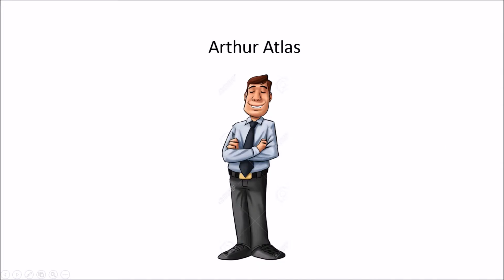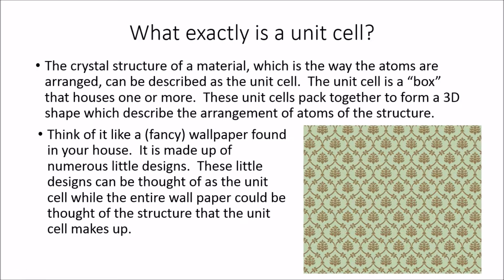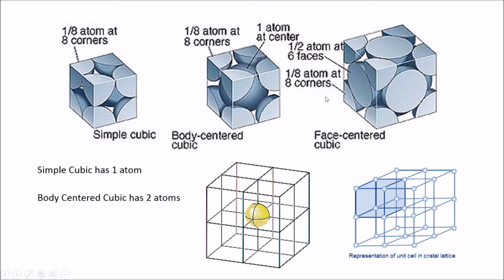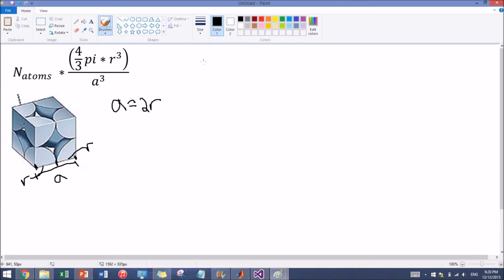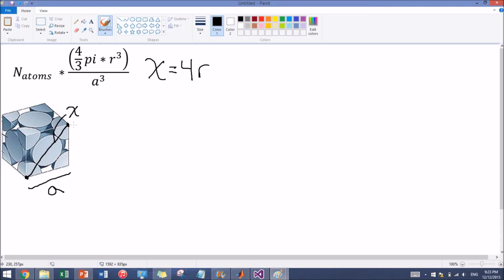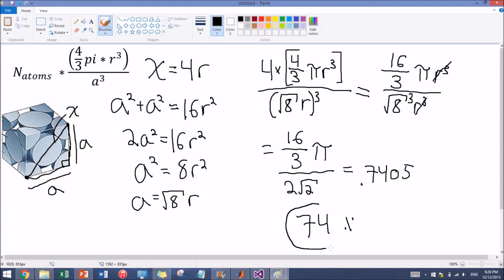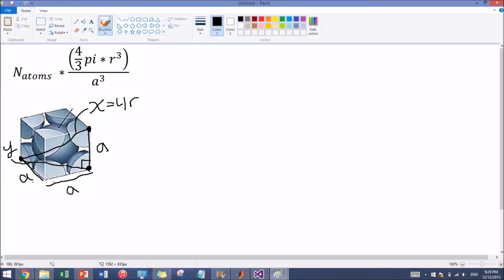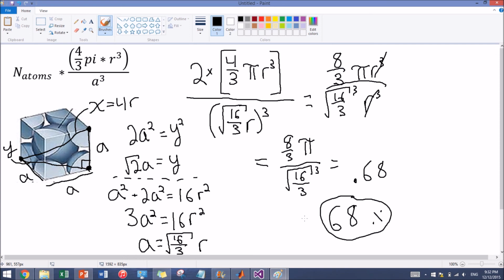Biomaterials Case Study II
A discussion on Unit Cells, as well as the atomic packing factor for Simple Cubic, FCC, and BCC unit cell structures.